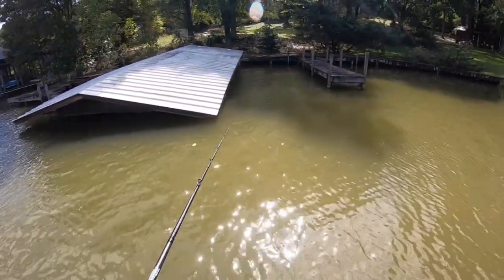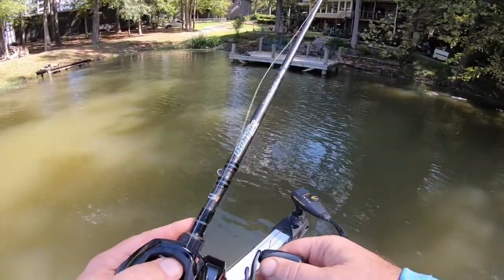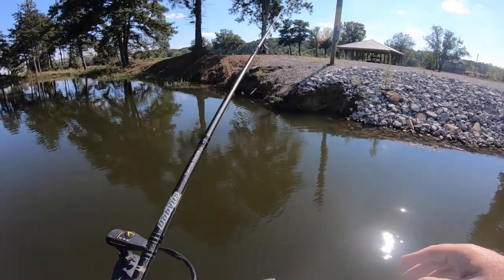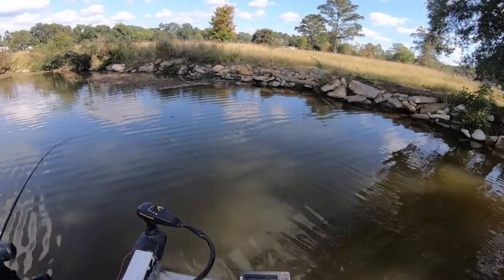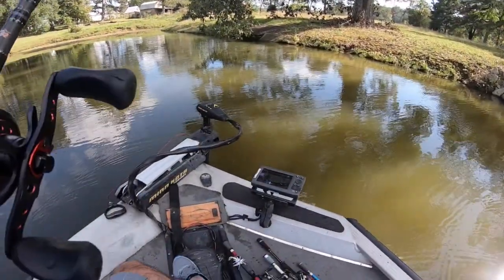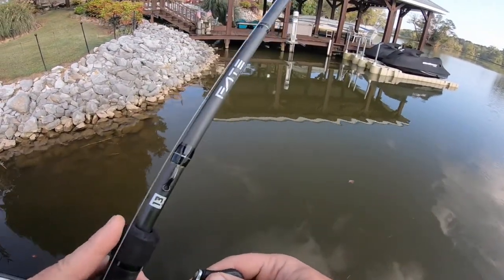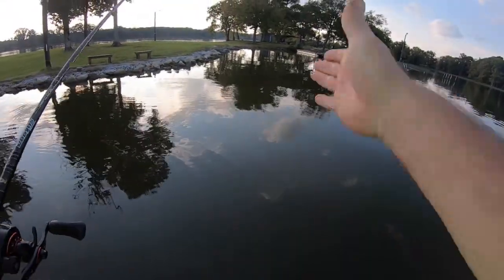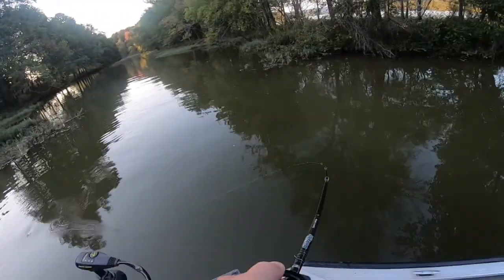Fall Transition Patterns (Jig Fishing Tips)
In this video we talk about the fall transition and the migration of the food chain.  As always, we give some tips on fishing jigs, what to look for in covering water and trying to establish a reproducible pattern.